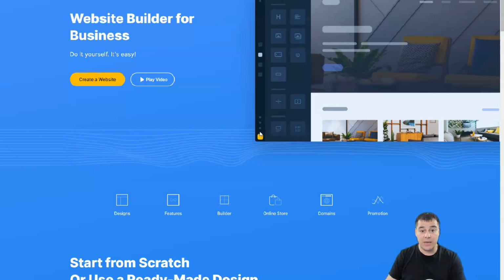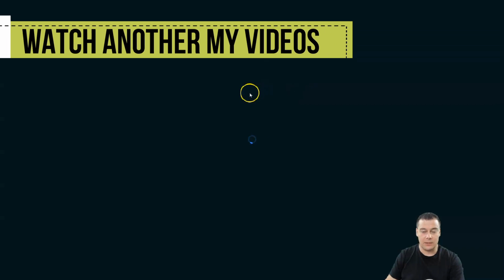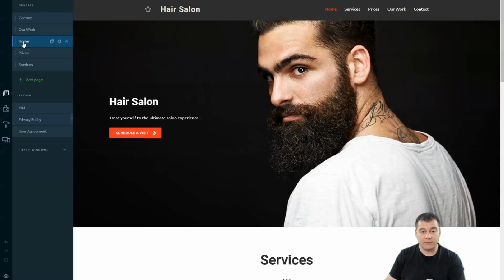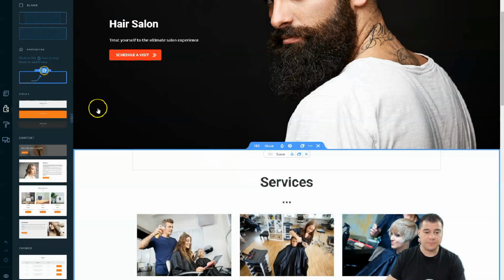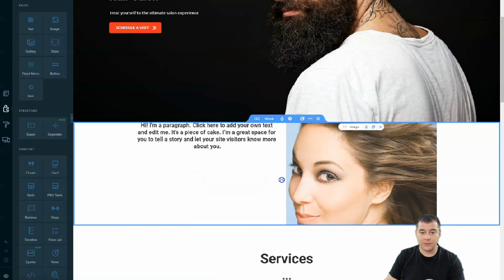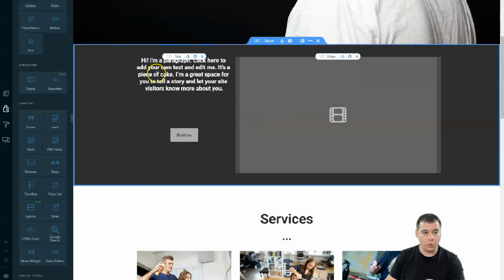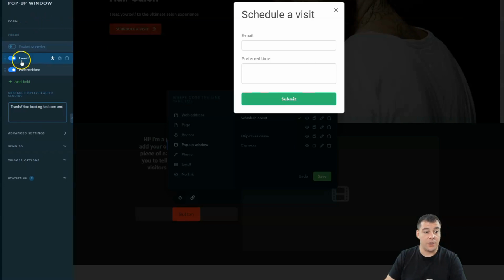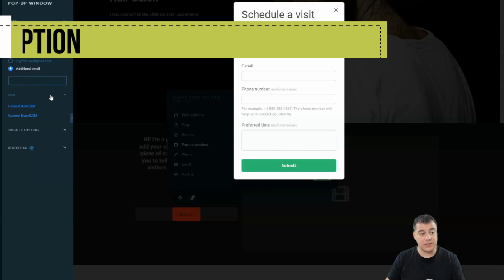How to Create A Landing Page Design 🔥 Free Guide for Beginners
Welcome! Today we gonna create a website for free , we’ll go over a landing template so you’ll learn how to use Ukit template to make a website for free. You’ll discover how to create a website with Ukit and how to build a website for free step by step..

Want to use the Ukit landing page builder you just created to get your first subscribers FAST ? Join to our channel now!